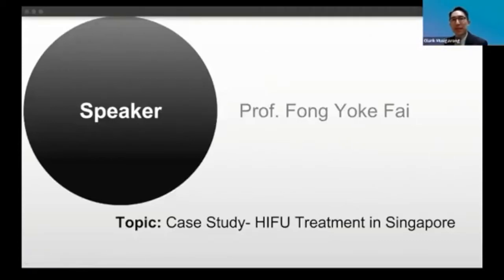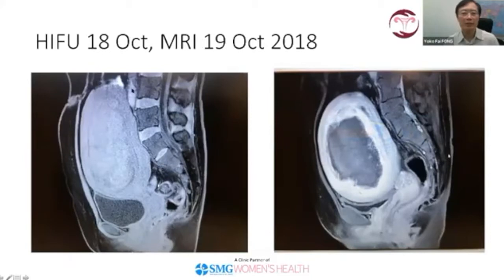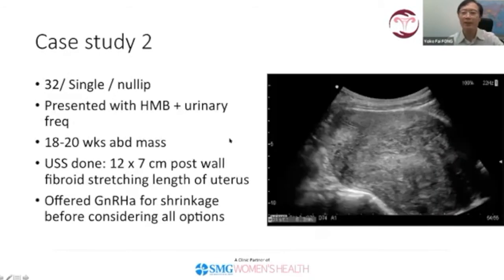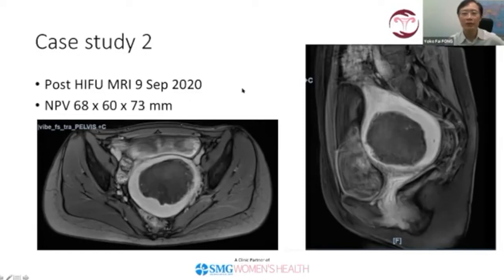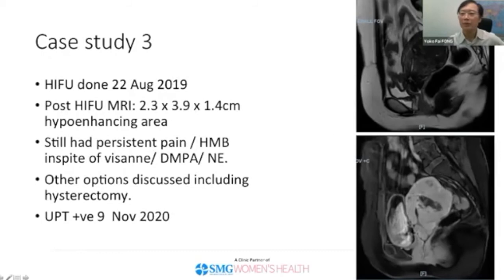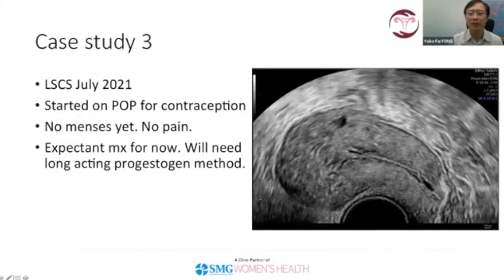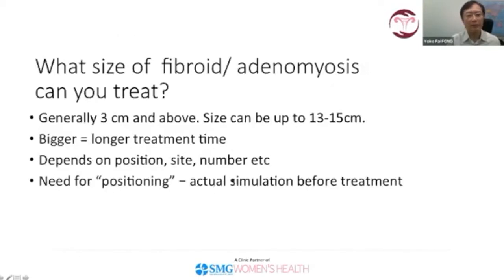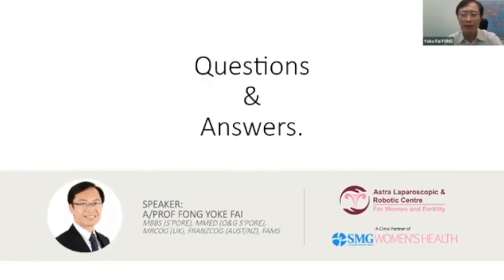Prof. Fong Yoke Fai-Case Study:HIFU Treatment in Singapore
00:00 Introduction of Prof. Fong Yoke Fai
00:52 Lecture Start

In the final episode of APAGE-ISMIVS HIFU 2021 Webinars, two distinguished chairs, Prof. Fong Yoke Fai and Dr. Olarik Musigavong sit down with three leading experts in the field of noninvasive gynecological surgery, Dr. Keen Whye Lee who is one of the pioneer gynecologists to perform HIFU in Singapore guided you what the learning curve of HIFU, Prof. Fong Yok Fei analyzed a case study about HIFU treatment in Singapore, Dr. PM Gopinath from India presented the treatment of uterine fibroids and adenomyosis before ART according to his valuable experience. Last part, Dr. He Min who has completed a total of 4,000 cases of benign and malignant tumors treated by high intensity focused ultrasound performed and discussed the difficult case with all participants.